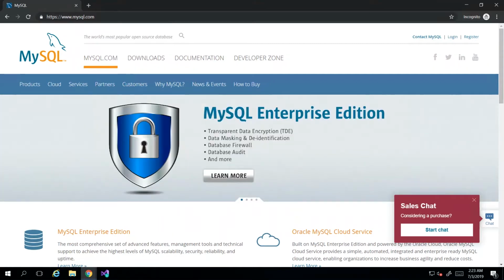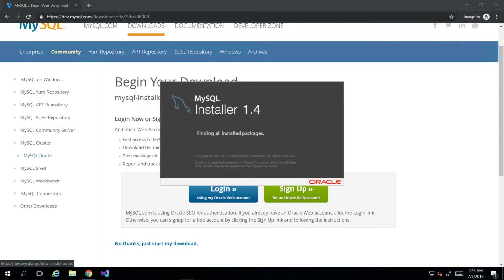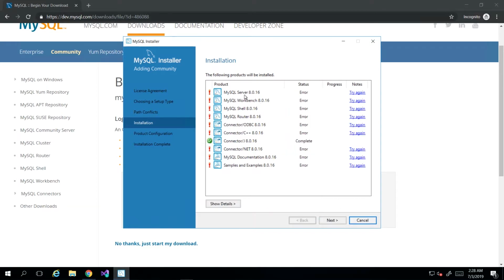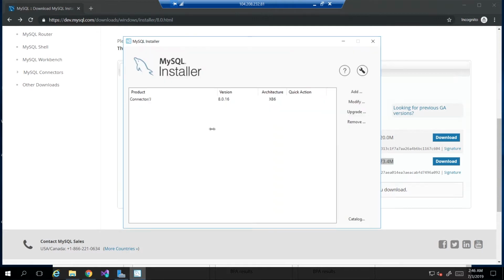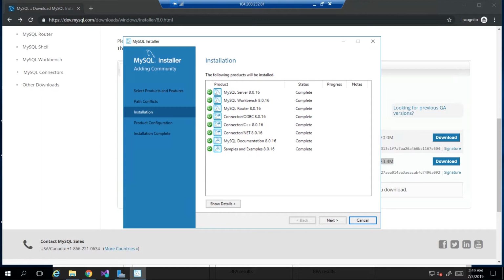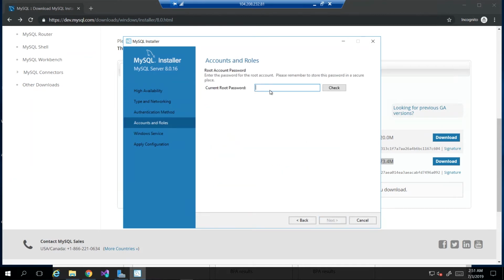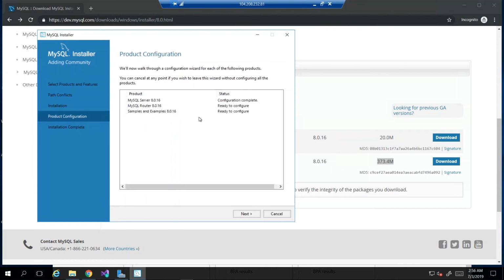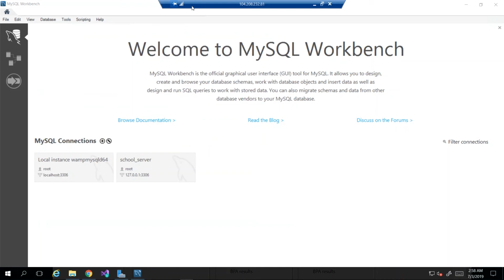How To Install MySQL Server and MySQL Workbench | MySQL Database Development | Trevoir Williams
This is a zero to hero course on MySQL Database Server and MySQL Workbench.

Reverse Engineer Database into Data Models
Forward Engineer Data Models into Databases
Create Tables
Run Queries against Tables
General use of the MySQL Workbench
Create Relationships
Use Aggregate functions to do quick mathematical operations
Export data to Excel using MySQL Workbench